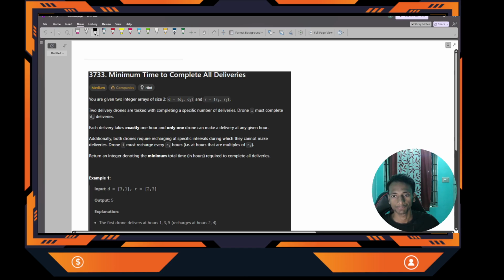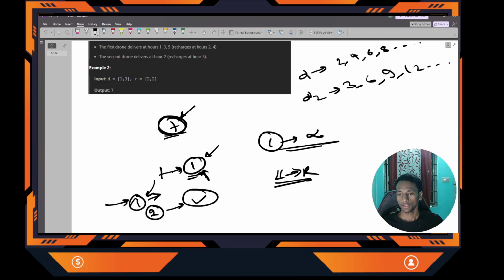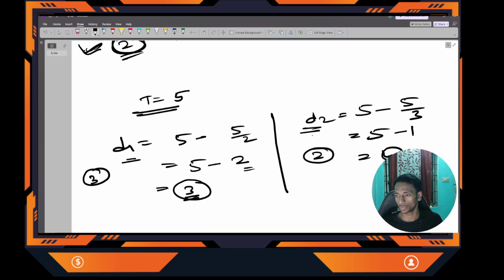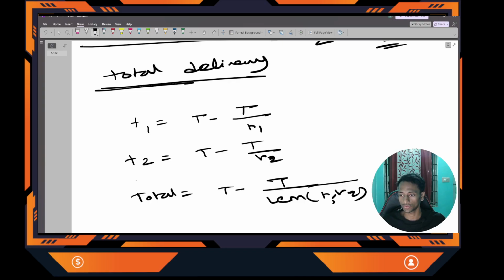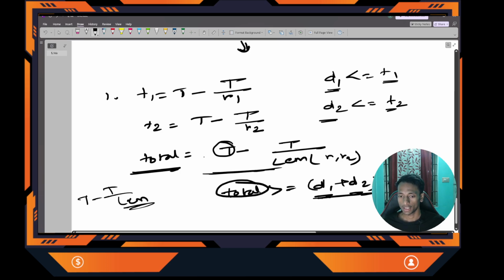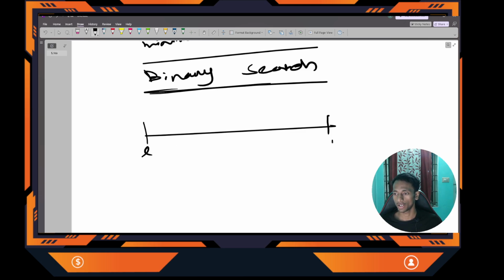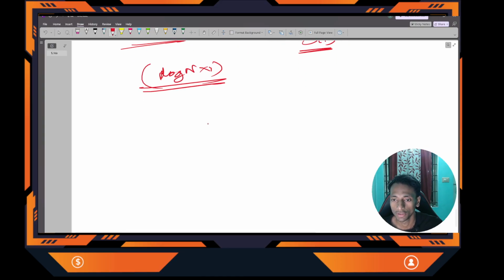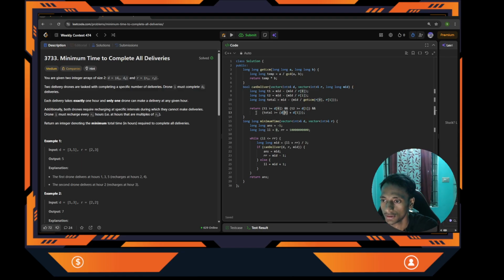Leetcode 3733. Minimum Time to Complete All Deliveries | Binary Search | O(LogN) | Medium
Hi, in this video, I have discussed LeetCode problem 3733. Minimum Time to Complete All Deliveries.

1. Explained the problem statement with examples.
2. Shared brute force approach with time complexity O(N).
3. Shared optimal approach by using binary search with time complexity O(LogN).
4. Shared C++ code.